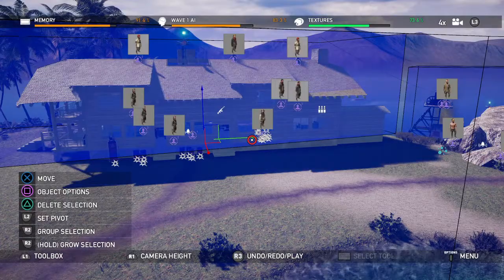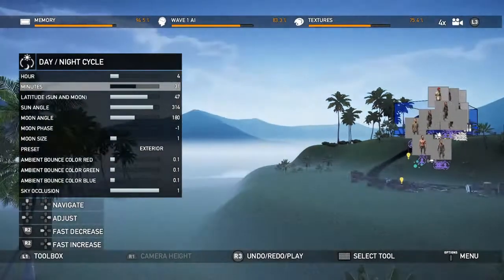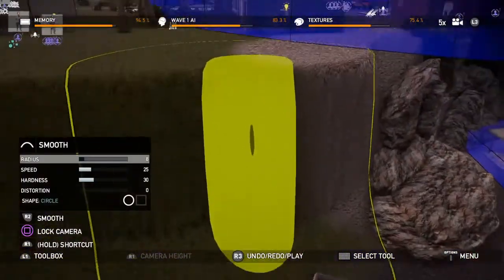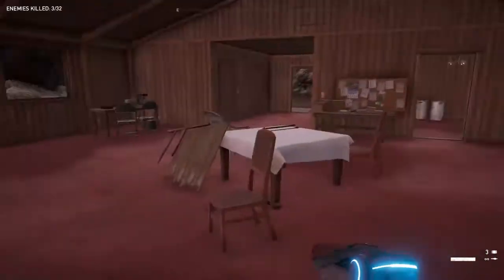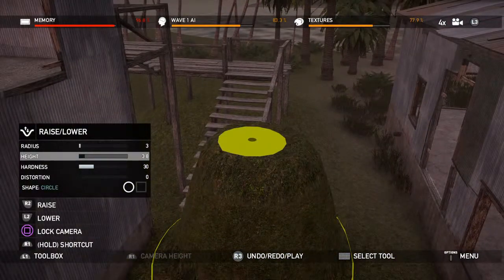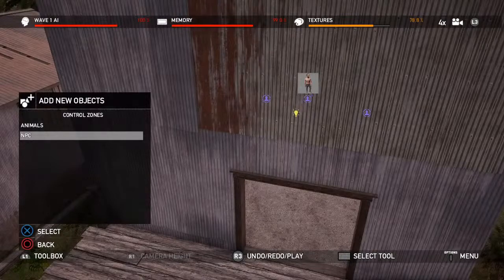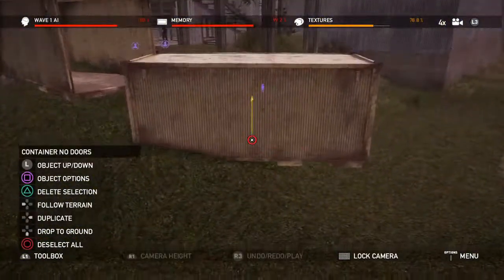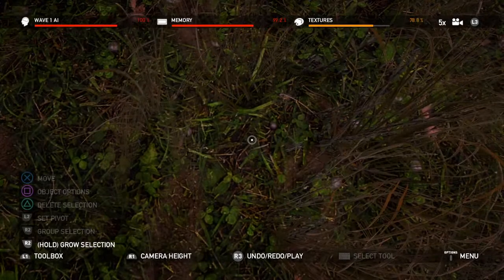Farcry 5 map editor tutorial -final details